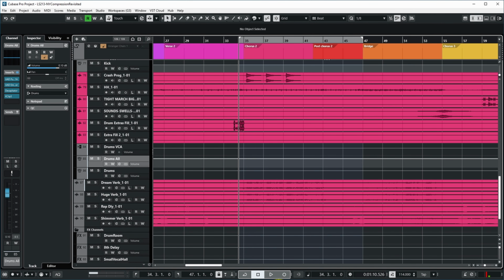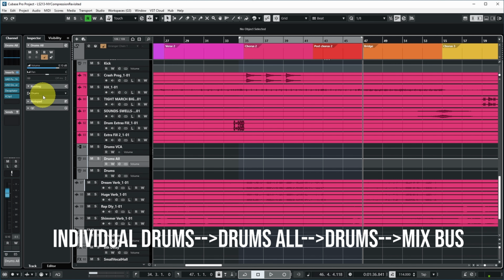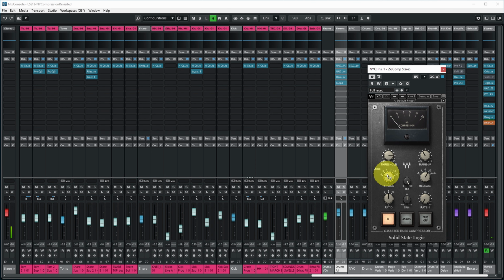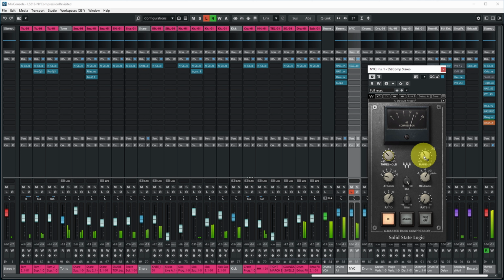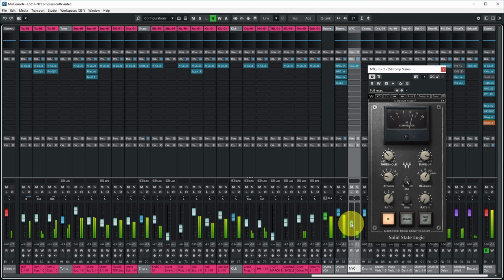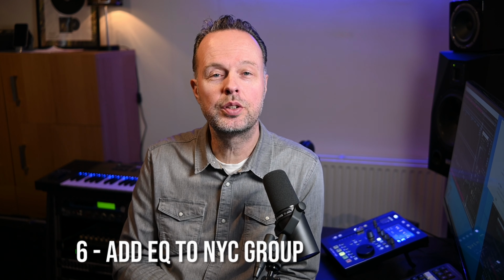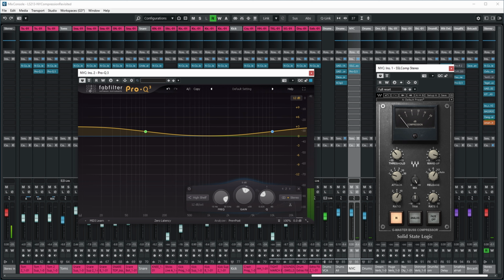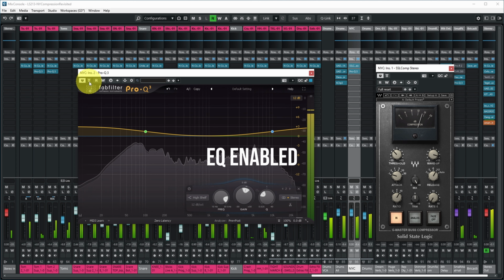Fat Drums & Punchy Bass: Achieve the True New York Compression Sound (Not Just Parallel!)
I this video I show you how to apply the full New York compression technique for achieving fat drums and punchy bass guitars!

Table of Contents:
00:00 Intro
00:40 Overview
02:00 Jeremiah Jones - Take My Lonely
02:50 1 - Add NYC group channel
03:15 2 - Send drums to NYC group
03:25 3 - Add compressor on NYC group
03:55 4 - Compress 10 - 20 dB
05:03 5 - Fade in the NYC group to taste
06:28 6 - Add EQ to NYC group
07:54 7 - Send Bass guitar to NYC group
08:38 Let's compare
09:14 Variations
09:40 Outro

Relevant Links:
The Mixing Engineer's Handbook (paid link)

Song “Take My Lonely” written and performed by Jeremiah Jones
Multi-tracks courtesy of Jeremiah Jones and Produce Like A Pro